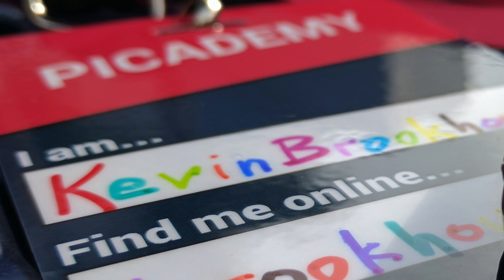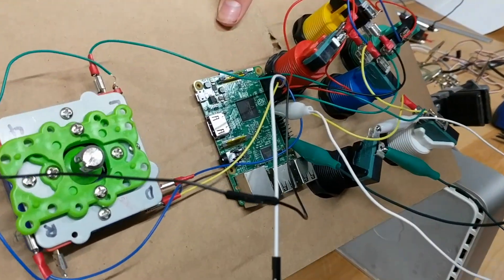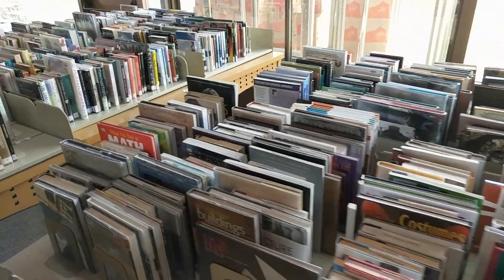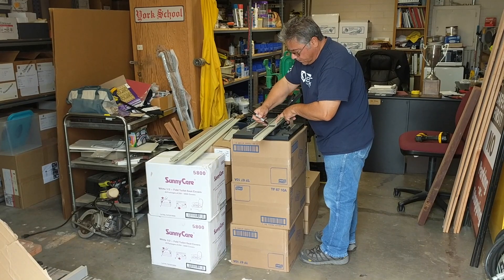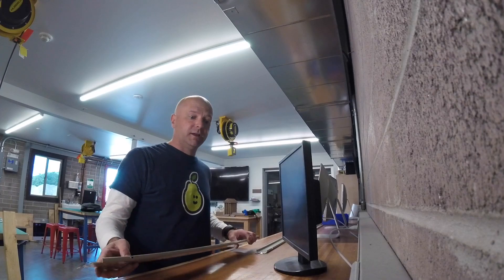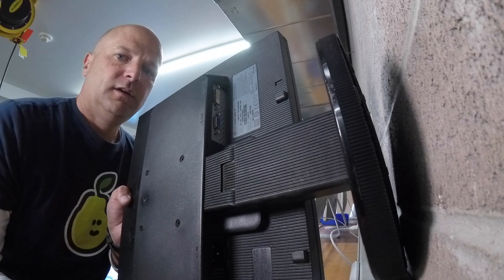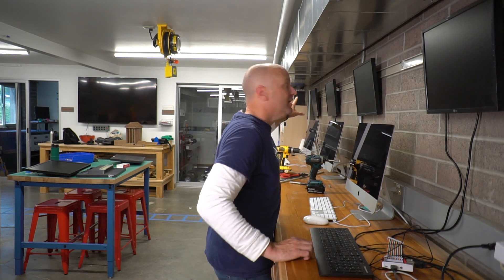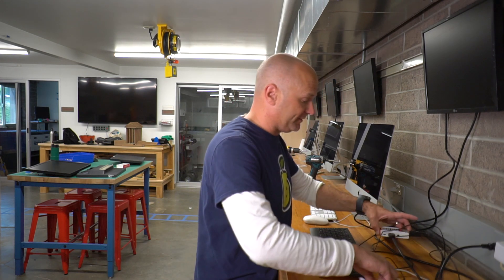We made a Rasperry Pi wall.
To make working with the Raspberry Pi more effecient, we converted some old monitors and library shelving into a wall of Pi. Shoutout to Vince and Nishantha.